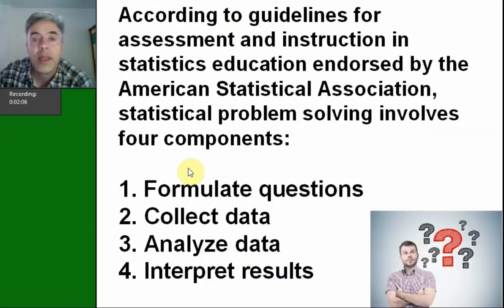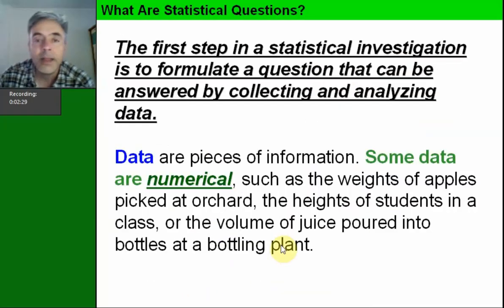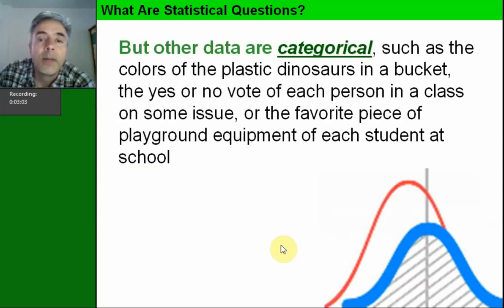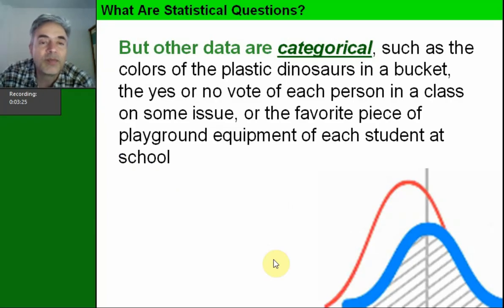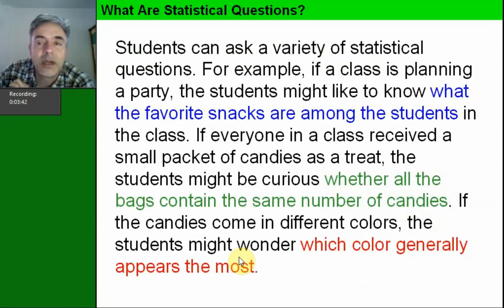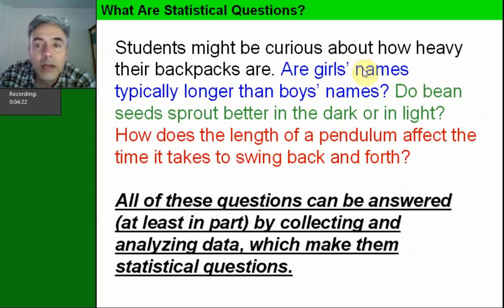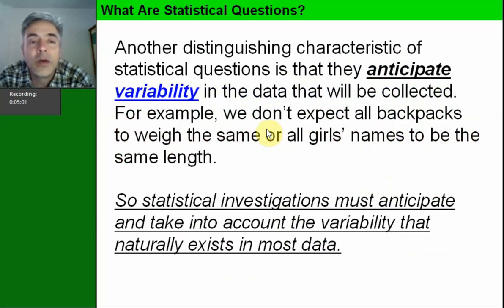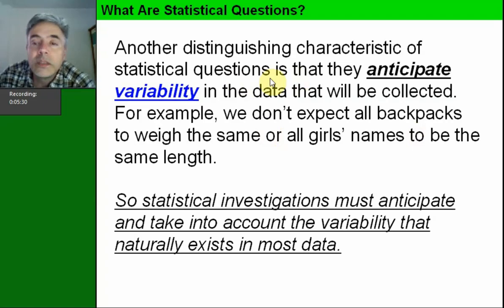Math 15 1 01 Statistical Questions Gathering Data Samples